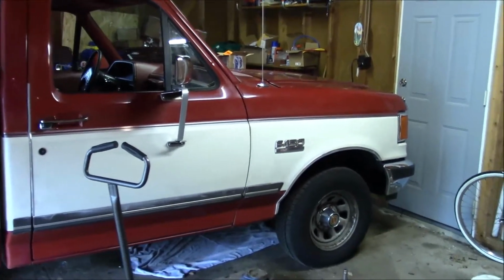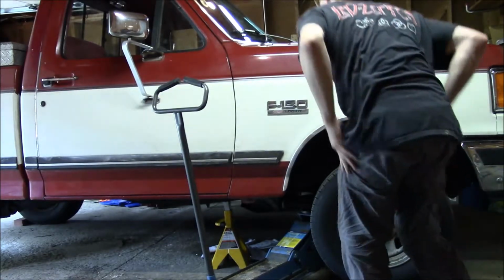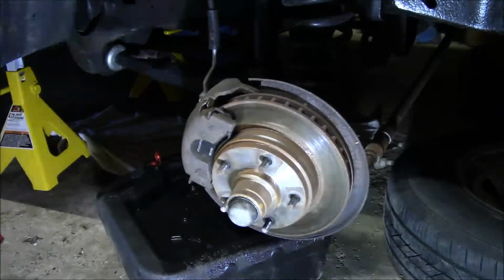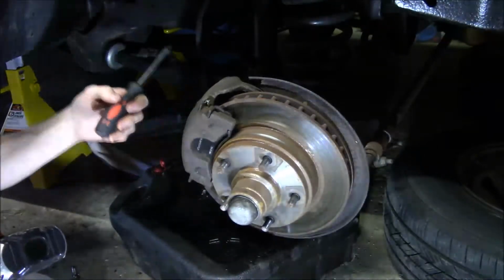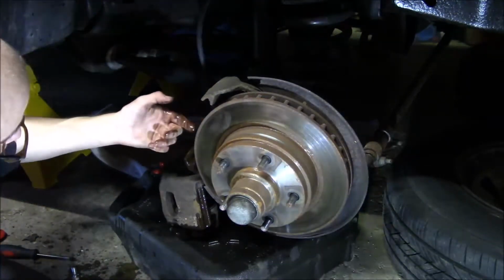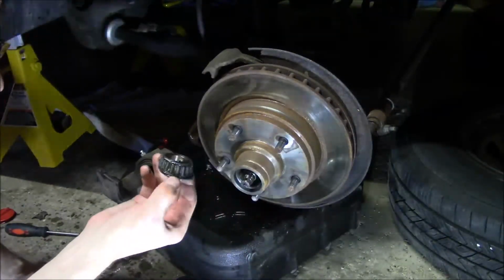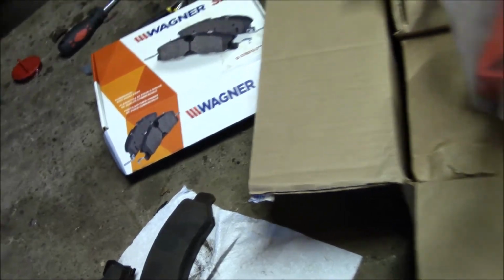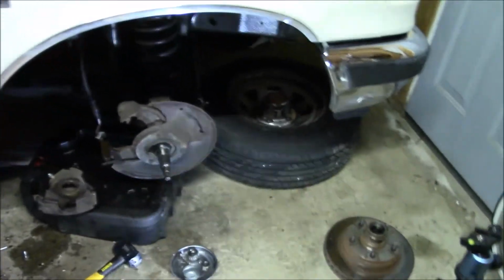1991 Ford F-150 Brake Rotor Issue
Brake pads tearing groove in my rotors on both sides.